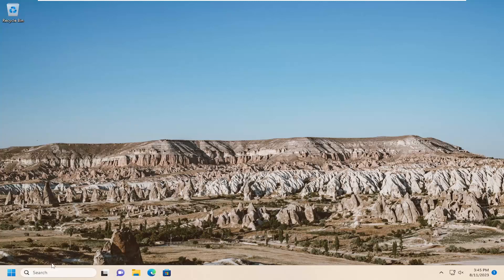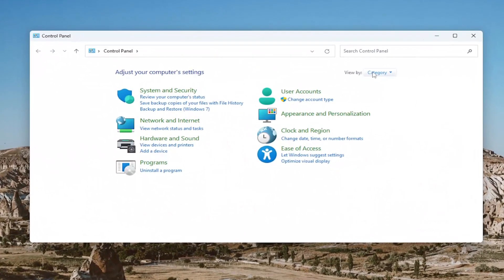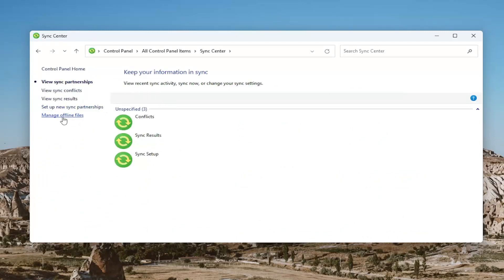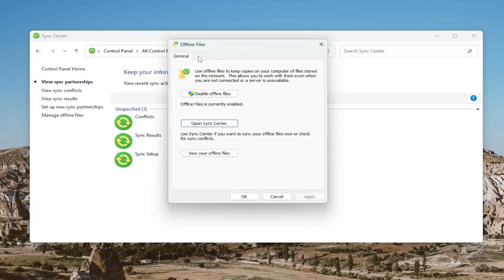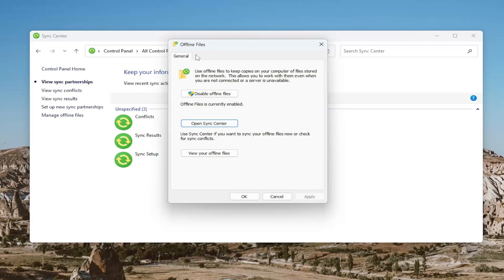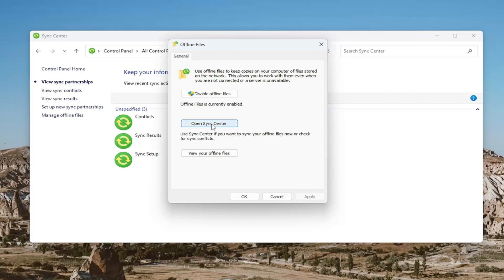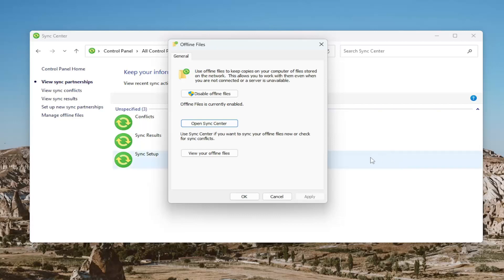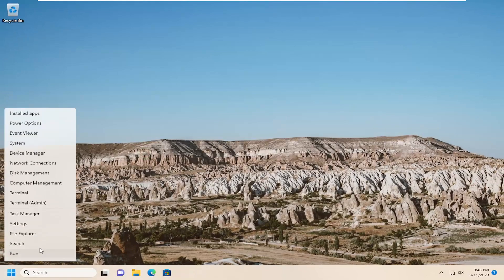Rename File Error 0x80070718, Not Enough Quota Is Available to Process This Command [Solution]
Several users are encountering the “Not enough Quota is Available to process this command” error when trying to copy a file from their PC to a network folder. In most cases, the error message is accompanied by the error code 0x80070718. The issue is confirmed to occur on Windows 7, Windows 8.1, Windows 10 and Windows 11.

Some of the users get an unexpected error code 0x80070718 when they are trying to copy and move a file from their computer to a network folder.

Issues addressed in this tutorial:
not enough quota is available to process
not enough quota is available to process this command
not enough quota is available to process this demand
not enough quota is available to process this command windows
not enough quota available to process command
not enough quota is available to process the command
azure not enough quota is available to process this command
not enough quota meaning
what does not enough quota mean
outlook not enough quota is available to process this command

If you’re encountering the Error 0x80070718: Not enough quota is available to process this command message when working with files/documents on your Windows 11/10 device. This tutorial is intended to help you. In this tutorial, we will provide the most appropriate solutions you can try to help you remediate this issue.